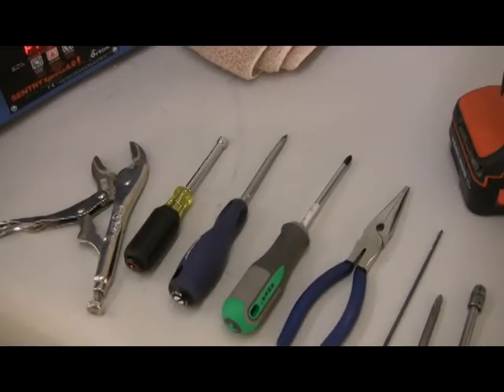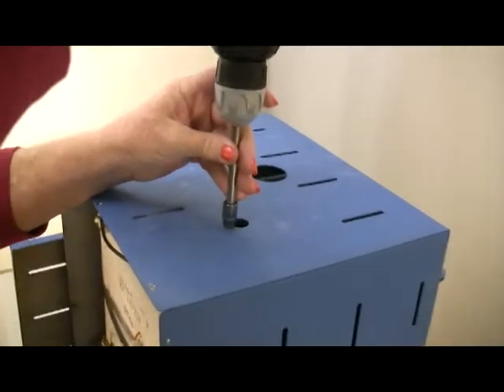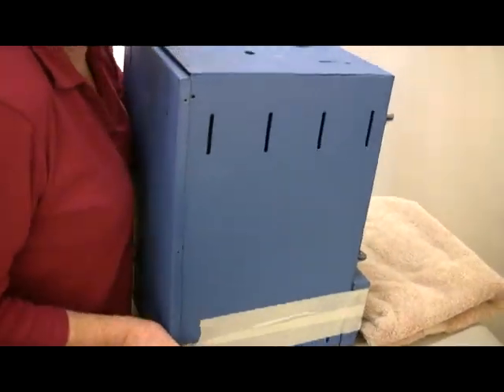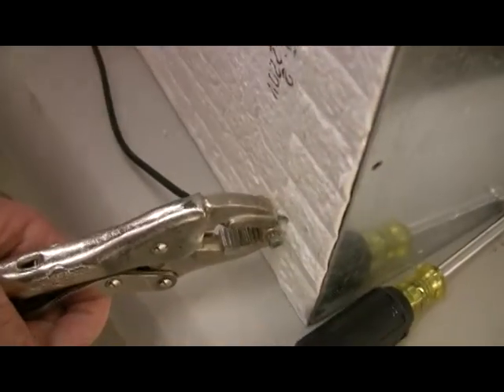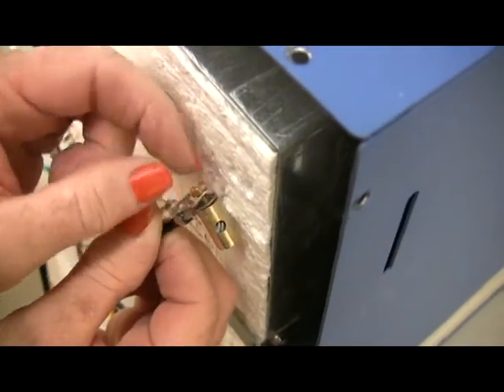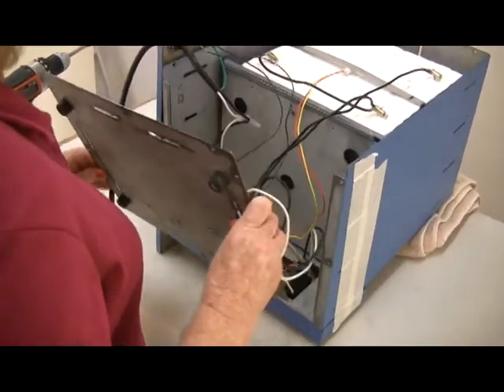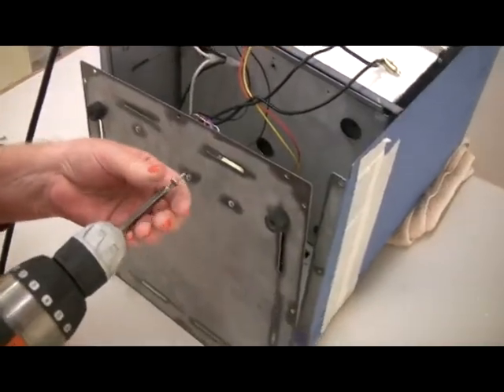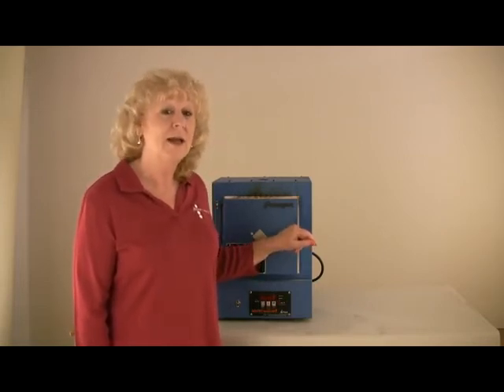Replacing the SC-Series Firing Chamber: The Paragon Kiln Maintenance Series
Replace the ceramic fiber firing chamber, or muffle, of an SC-series Paragon kiln. The video covers every step of the procedure. Before ordering a replacement muffle (which includes embedded heating elements), watch the video to determine whether you have the skills necessary to replace the muffle. The video was produced at the Paragon kiln factory in Mesquite, Texas USA. Narration and demonstration: Shelia Collins; camera and editing: Arnold Howard